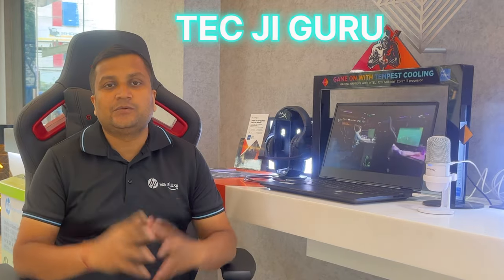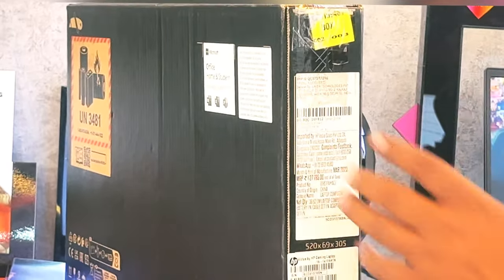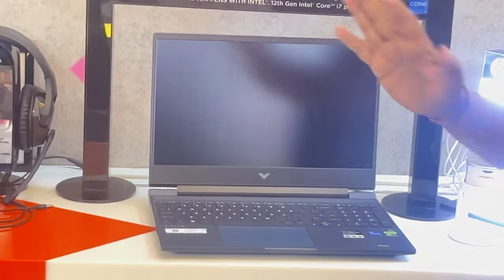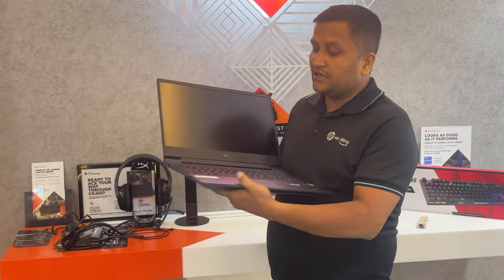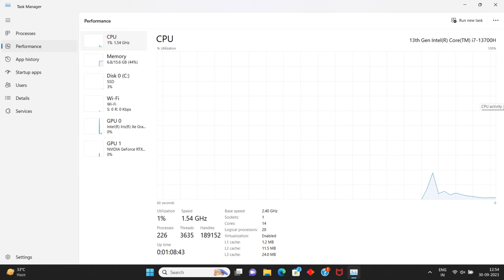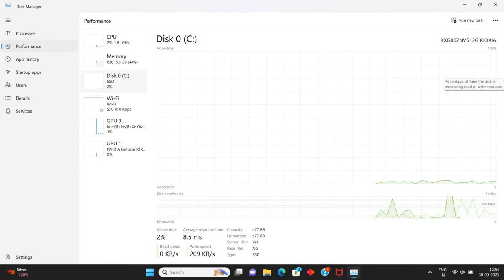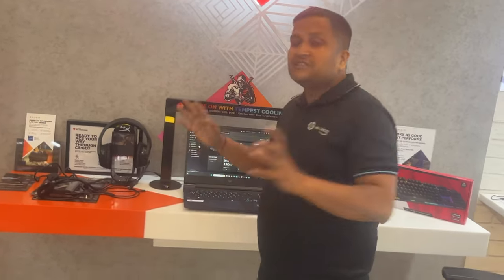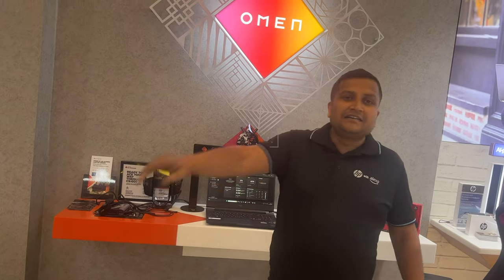New HP Victus 2023 😱 Best laptop for coding and programming ⚡ Intel i7 13700H with (RTX 4050)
New HP Victus 2023 😱  Best laptop for coding and programming & video Editing Intel i7 13700H fa1064tx

HP Victus Gaming Laptop 39.6 cm 15-fa1064TX

13th Generation Intel® Core™ i7 processor
39.6 cm 15.6 diagonal, FHD 144 Hz refresh rate, 9 ms response time display
NVIDIA® GeForce RTX™ 4050
512 GB PCIe® NVMe™ SSD Hard drive
16 GB RAM DDR4
Backlit keyboard with numeric keypad/Wide Vision 720p HD camera/B&O Speakers

🌟 Direct buying links 🌟

🌟 OFFER 🌟

SPECIAL OFFERS

⚡UP Upto 10% CASHBACK ON ALL MAJOR CARDS

⚡NO COST EMI UP TO 6/9/12/18 MONTHS*

🌟3YR PEACE OF MIND PACKAGE STARTING ₹4,499*🌟
Each HP Upgrade Plan program plan includes:
3-year Warranty, 3-year Protegent Antivirus, 3-year Accidental Protection
Plan Pricing as follows:
₹4,499 for all HP 14/15 Laptops
₹4,999 for all HP Pavilion series
₹7,999 for all OMEN series
₹7,999 for all Envy series
₹9,999 for all Spectre series
Customers will need to add the HP Upgrade program package in the recommended products section.